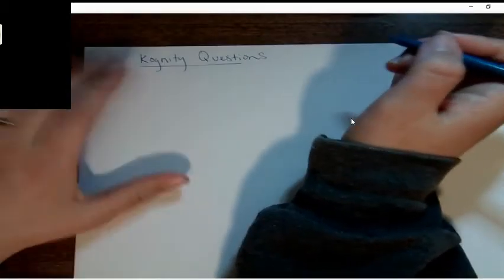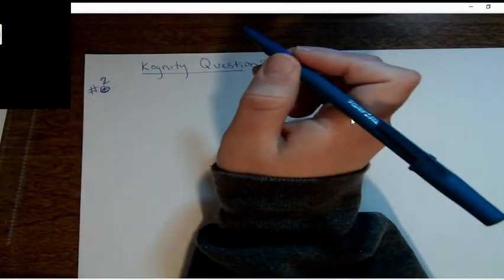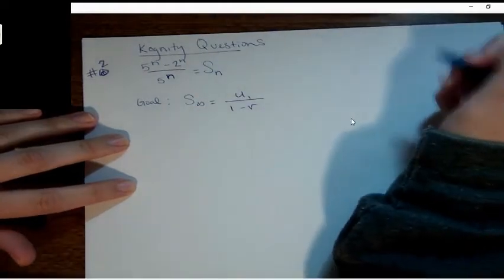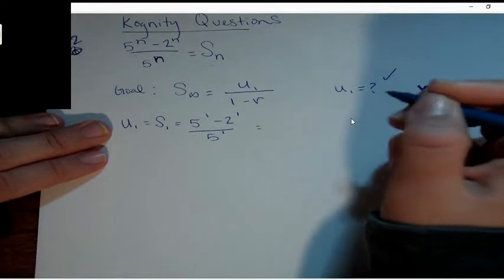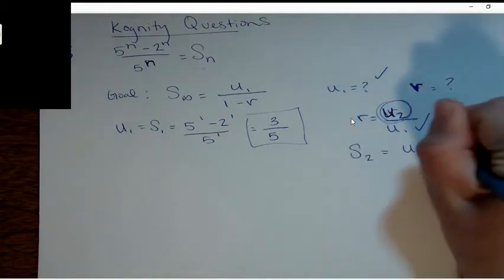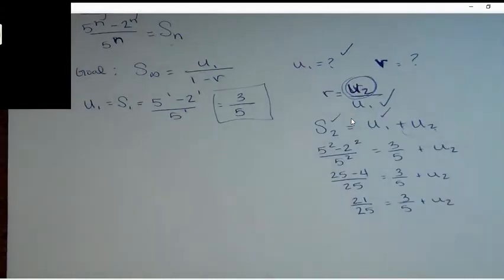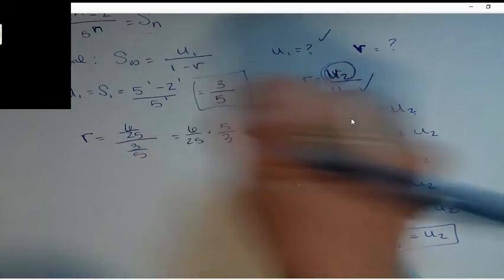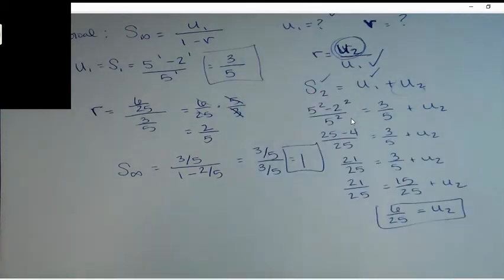Kognity Questions 3.20.20 Part 1